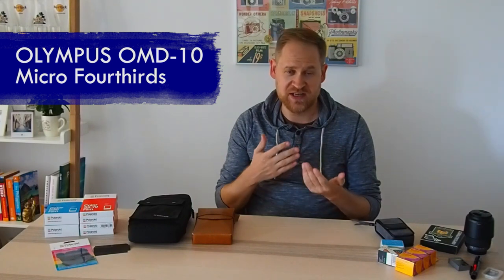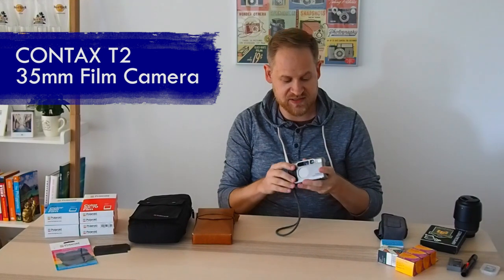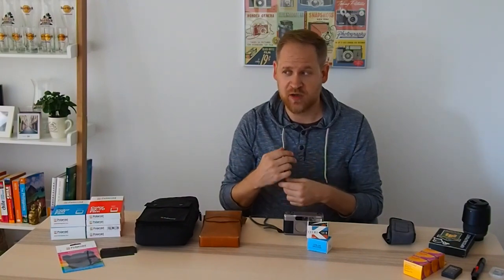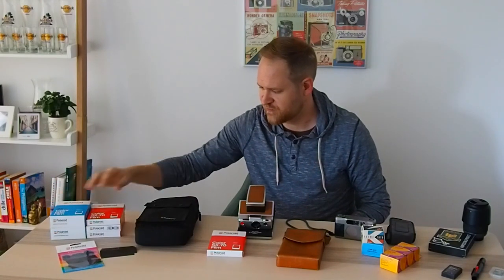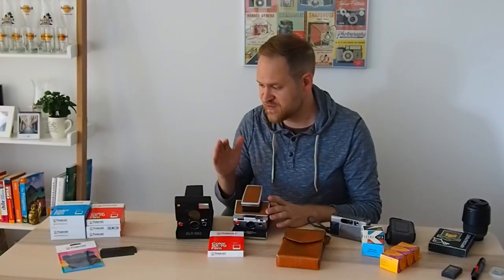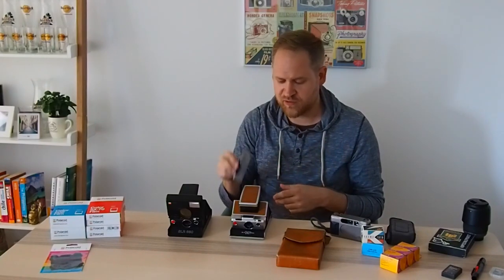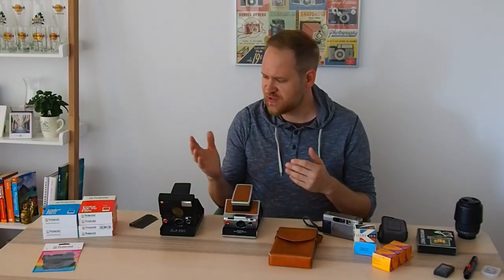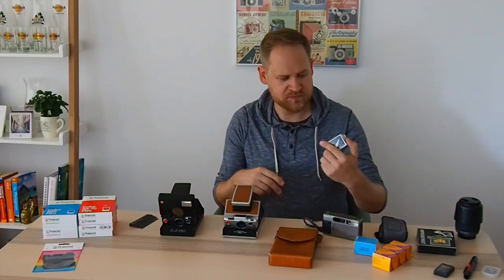What's In My Camera Bag? - My Trip to Canada 2019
Thomas from S O P H [ O ] R T talks about what photography gear he brings for his trip to Canada.

Panasonic Lumix G Vario 45-200mm f/4-5.6

Extra Battery, SD Cards, Lens Pen

📷Polaroid SLR 680

📷Polaroid SX-70

ND-Filter

📷Contax T2

🎞️Kodak Gold 200, Kosmo Foto Mono 100, Fotoimpex CHM 100

Lowepro Flipside Trek BP 250 AW